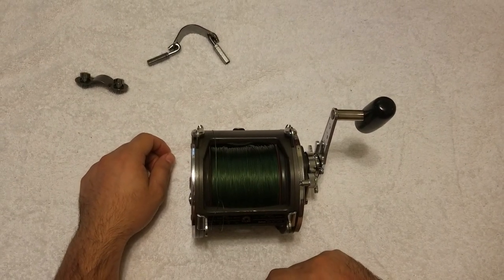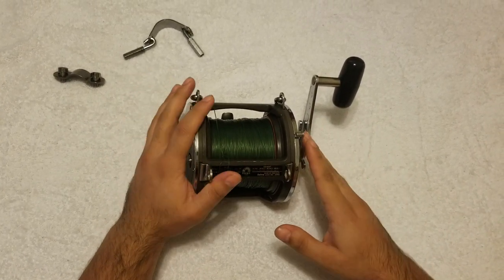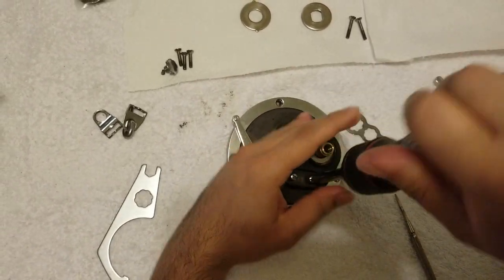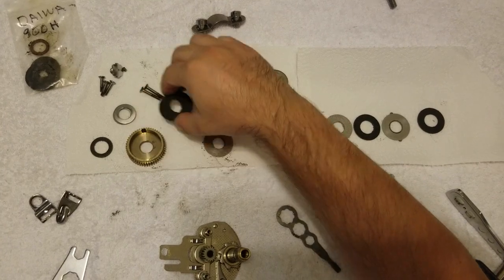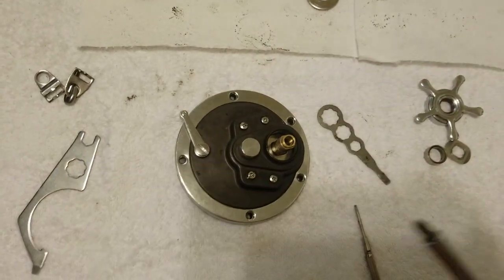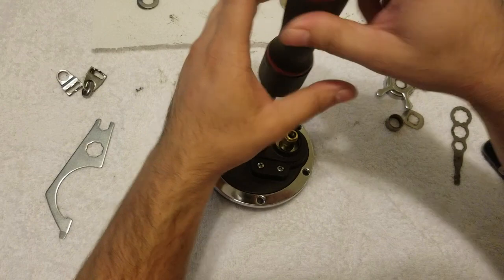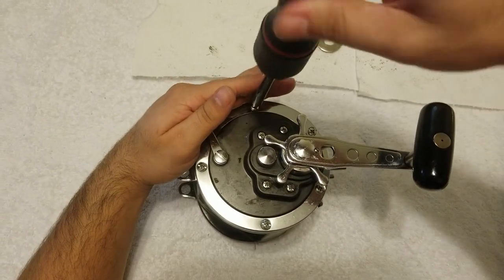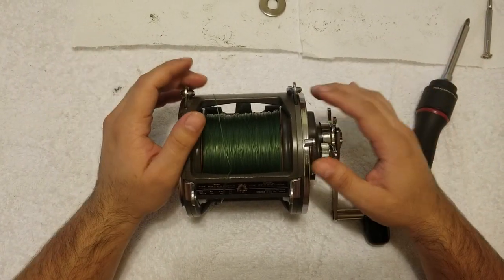Daiwa Sealine 900H | Alan Tani Drag Upgrade Budget Shark Reel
The Daiwa Sealine 900H is a classic land based shark fishing reel with an aluminum frame and side plates.  Ruben shows you how to do the Alan Tani drag upgrade to get more drag and it be smoother than the stock drags.

Gear:
Jerry's LEDs 40W 3000k Light
O&H Flounder Gig Light 30W 12V
Cantu Custom Gig w/ 1/4" Marine Grade Stainless Steel Threaded Spike
Eastaboga Bogagrip 315 Model (15lb Model)
Hookset Pro Series Wading Belt
Stinky Pants Fishing Stringers and Boga Float

Location: Baffin Bay
Condtions: clear
Wind: SE 6 knots
Ambient Temp: 62°F
Water Temp: 55°F
Pattern: Stick'em with the pointy end!